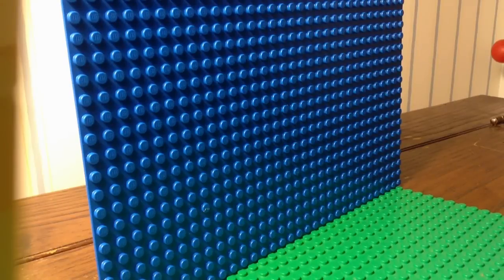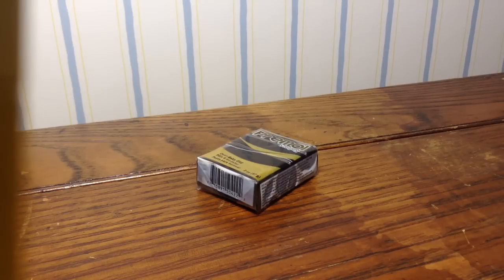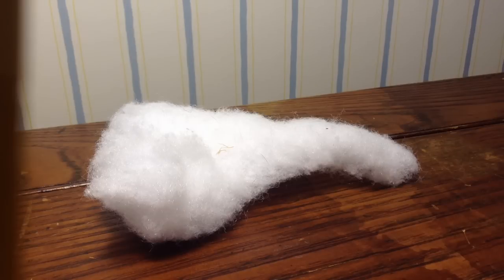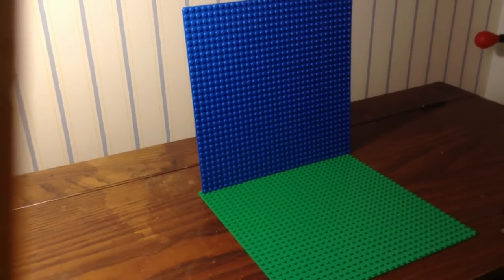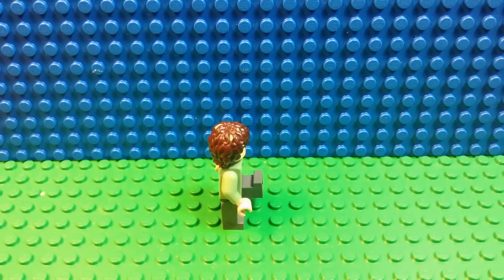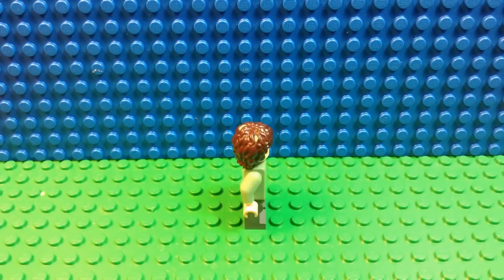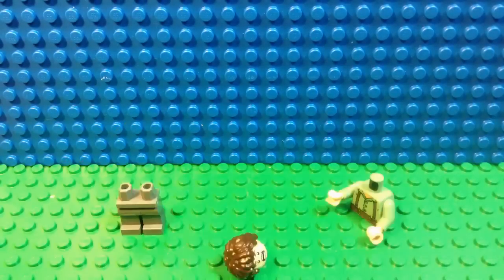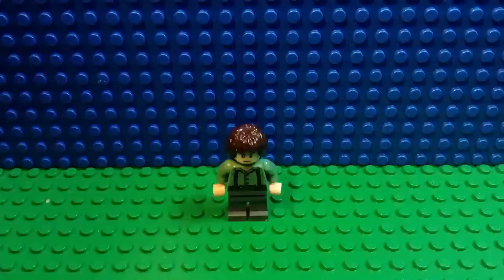Brickfilm Tutorial Part 6: Filming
In this part, I bring everything we've been talking about together with the most important stage of brickfilm production: filming.